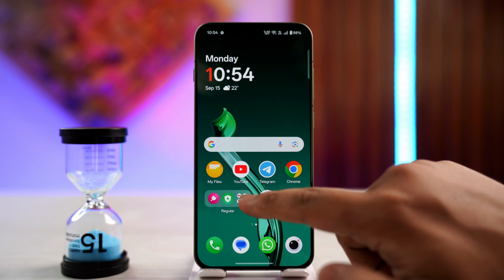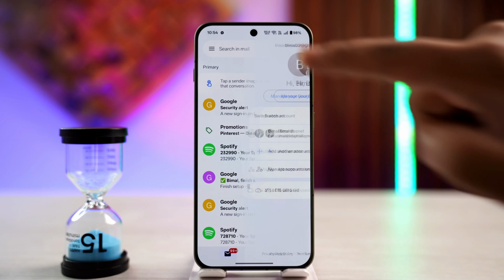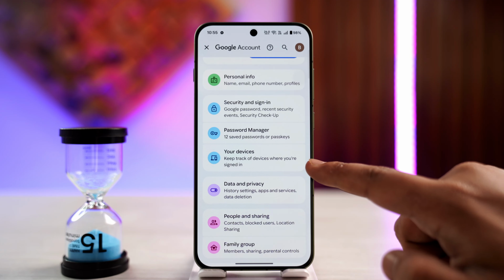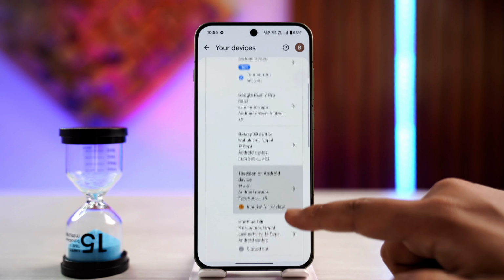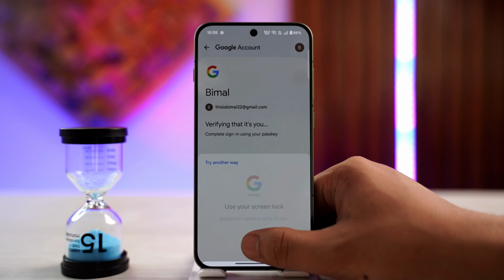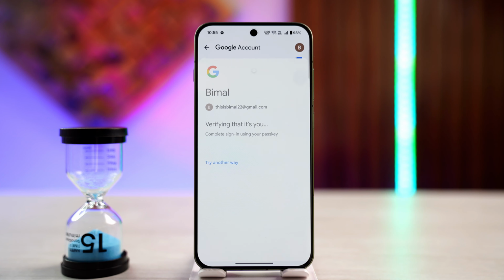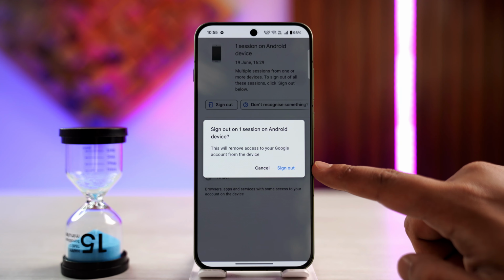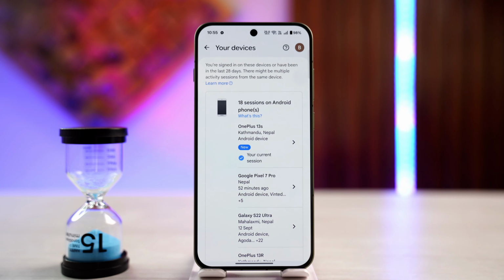How to Sign Out Gmail Account from Other Devices !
Learn how to sign out of your Gmail account from other devices in just a few simple steps. This tutorial is perfect if you suspect someone else has access to your Gmail, you've lost a device, or you simply want to manage your account's security more tightly. Whether you're using an Android phone, iPhone, or tablet, this guide shows you how to remotely log out of your Google account from devices you no longer use or trust.

To begin, you'll need to access the Gmail app on your mobile device. Once inside, tapping your profile icon in the top-right corner brings up key account options. From there, selecting 'Manage your Google Account' takes you into Google's main account settings, where you can view all the devices currently signed in with your Google account.

Under the 'Your devices' section, you’ll see a list of devices with active sessions. You can review each one and remotely log out by selecting a device and choosing the 'Sign out' option. Depending on your security settings, Google may prompt you to verify your identity using a fingerprint, face recognition, or another form of biometric verification. After verification, you’ll be able to confirm sign-out from that device.

This method ensures that your Gmail and other linked Google services—like Google Drive, YouTube, and Google Photos—are secured across all platforms. It’s a simple yet effective way to maintain control over your digital footprint and prevent unauthorized access.

Keep in mind that once signed out, you may lose access to some apps or data associated with your Google account on that device, so always review the device list carefully before taking action.

Timestamps:
0:00 Introduction
0:16 Open Gmail and go to Manage Your Google Account
0:33 View and manage devices
0:54 Sign out of selected device
1:05 Conclusion